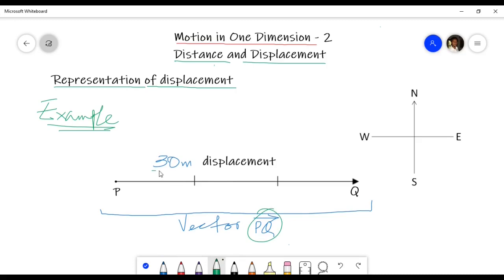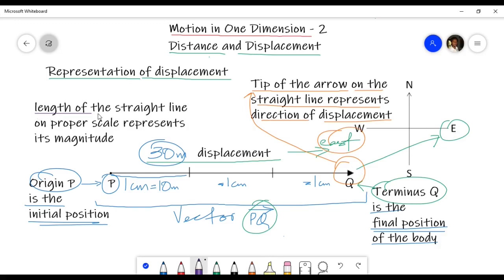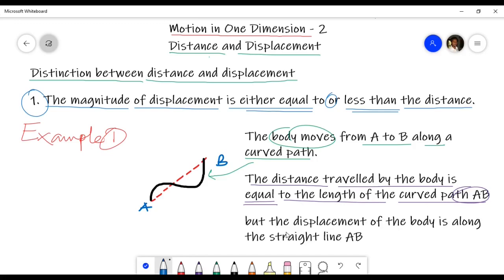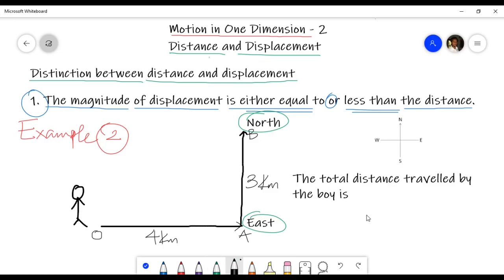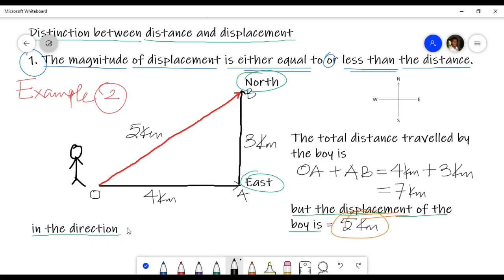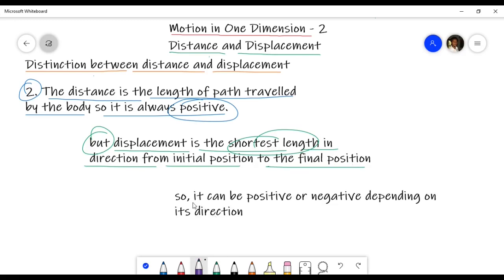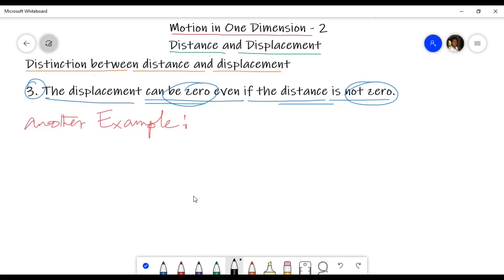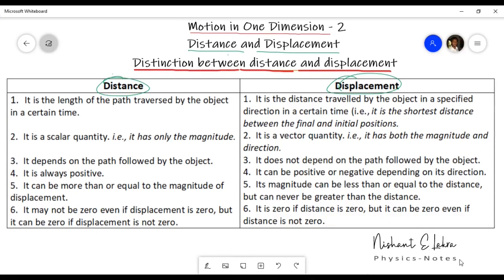Representation of Displacement (Motion in One Dimension - 2) Note#3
Note#3 | Physics | Class 9
Understanding :
Representation of Displacement,
Distinction between Distance and Displacement